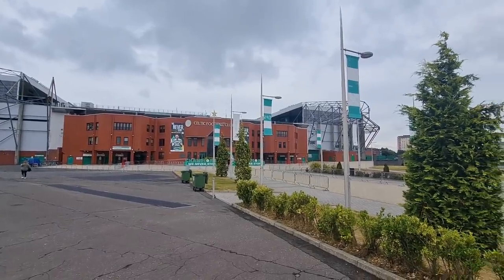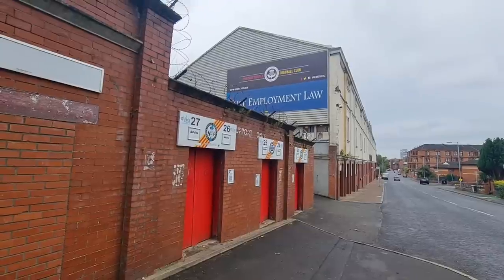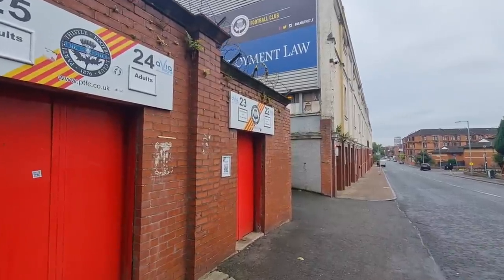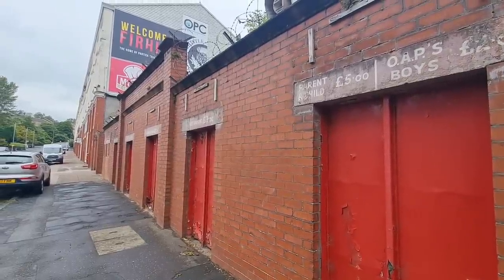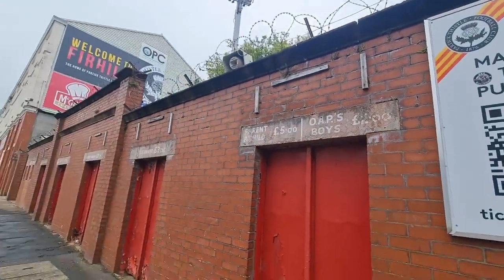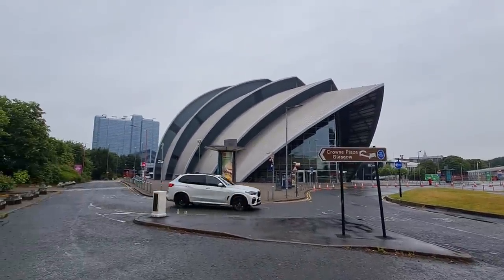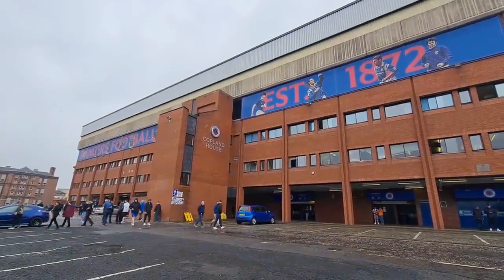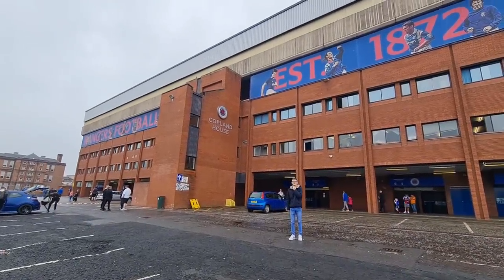DAY 2 IN GLASGOW: Watching Spurs Win at Ibrox, Players Booed, Visits to Celtic and Partick Thistle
* I'm running the London Marathon on 2 October 2022, for Prostate Cancer UK. I have a fundraising target of £5,000. Please support this wonderful charity if you can:

+ CONTENT:
* Chris Cowlin travels to Ibrox Stadium to watch Rangers v Tottenham and also visits Celtic and Partick Thistle

+ 특징:
* 크리스 코울린

* This is a Tottenham Hotspur fan channel, providing videos on breaking club news, fan cams, fan interviews, legend interviews, following Spurs home and away, all around the world, including U23, U19, U18 and Spurs women matches. Visits to football stadiums, museum visits and interviews with sporting celebrities. Chris Cowlin likes to present, with passion, the latest Spurs news and facts to Tottenham fans all around the world and to share his experiences of following this wonderful club.

* Chris is a regular on television and radio shows talking about all things Tottenham; most recently on BBC1, Sky Sports News, BBC Radio 5 Live and talkSport. Chris has also appeared on the recent documentaries on Tottenham Hotspur: "Sonsational: The Making of Heung-Min Son" (Korea’s tvN, 2019), "All or Nothing: Tottenham Hotspur" (Amazon, 2020) and "Pochettino: le Film" (RMC Sport, 2021). Chris also presented two official videos for Tottenham Hotspur Football Club (2019) based on the opening of the Tottenham Hotspur Stadium. In May 2022 Chris fulfilled a lifelong dream - he played at the Tottenham Hotspur Stadium!

+ CHANNEL AWARDS & NOMINATIONS:
* Football Blogging Awards Winner 2019: "Best Club Content Creator"
* Football Blogging Awards Finalist 2019: “Best Vlogger”
* Football Content Awards Finalist 2020: “Best Club Content Creator"
* Football Content Awards Finalist 2021: “Best Club Content Creator"
* Football Content Awards Finalist 2021: “Best Content Creator"
* Football Content Awards Finalist 2021: “Best In Video"

+ LINKS:
* Purchase Books

+ AUDIO VERSIONS:
* Amazon Music